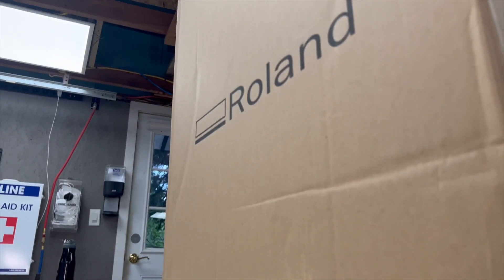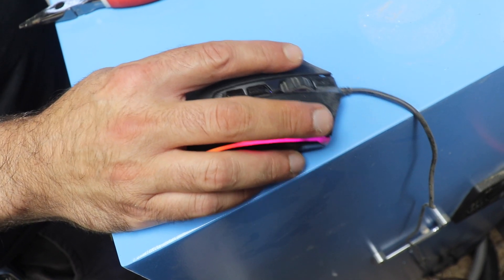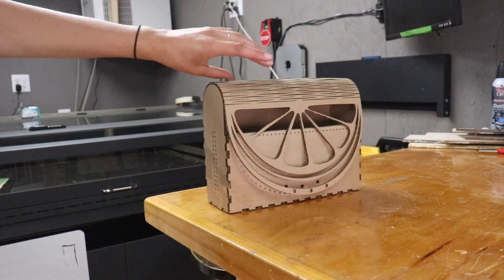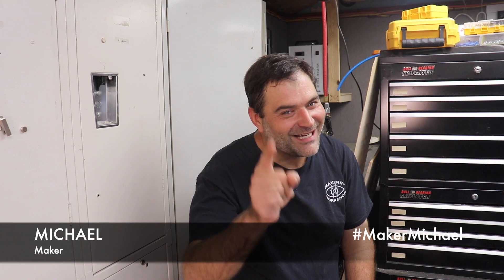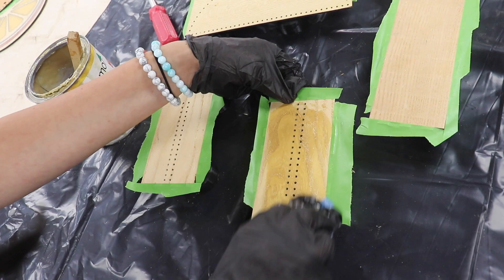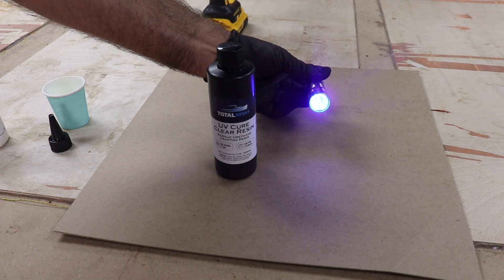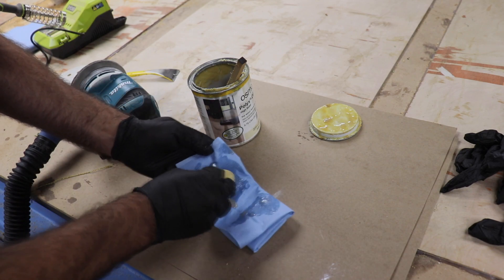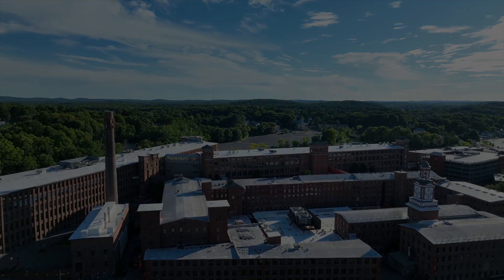NOT ALLOWED to use our new CNC MACHINE? || September at the Makerspace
It's September at the Makerspace! Brooke's Designing a Laser Cut Living Hinge Handbag, and Michael's making CNC Routed Electronic Key Fobs for all the members on our new Roland monoFAB SRM-20 Compact Milling Machine.

Join the Virtual Makerspace HERE for access to our files and online classes